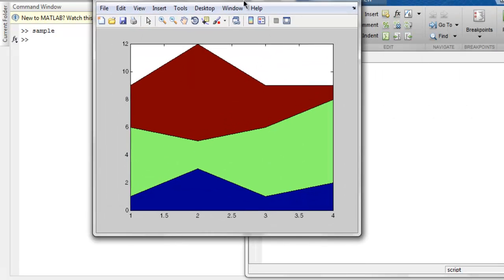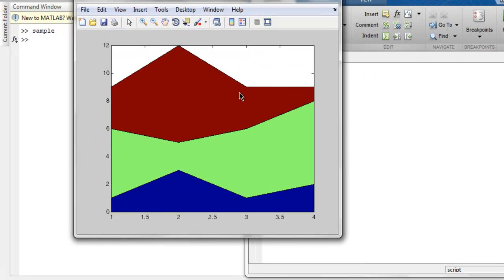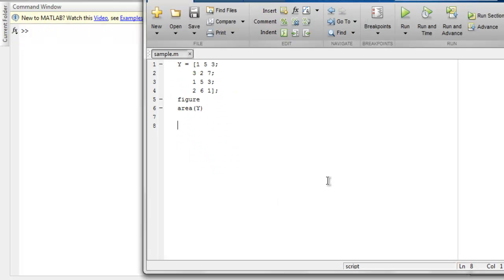MATLAB Area Plot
Learn how to create Area Plots in Matlab.